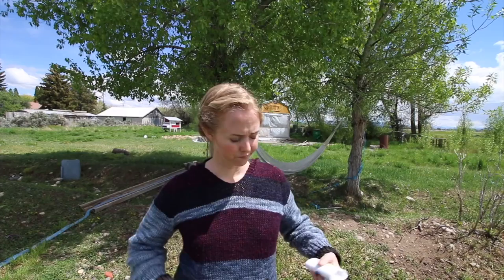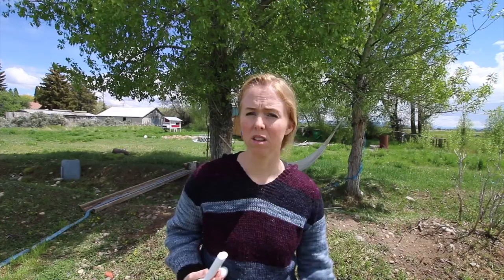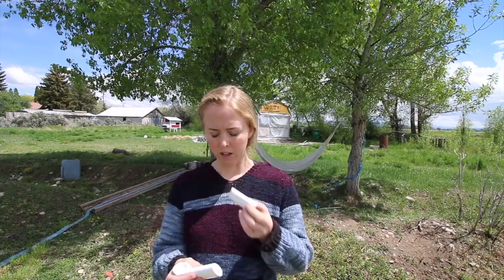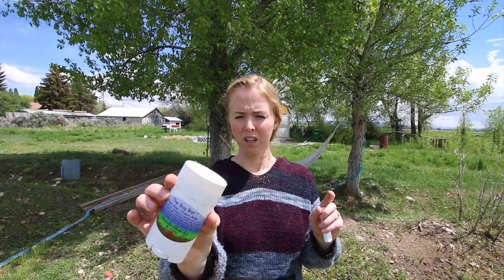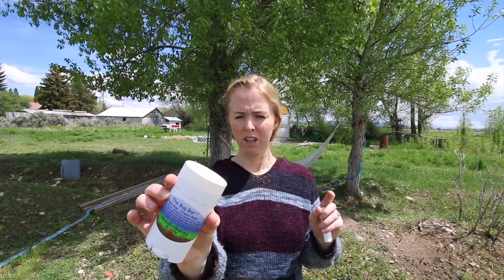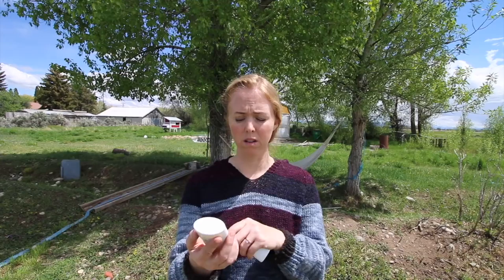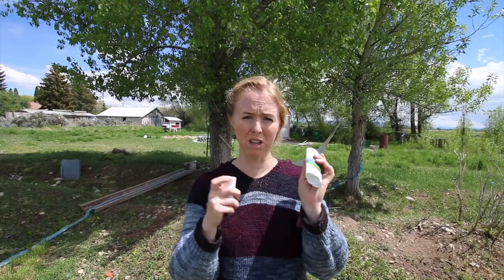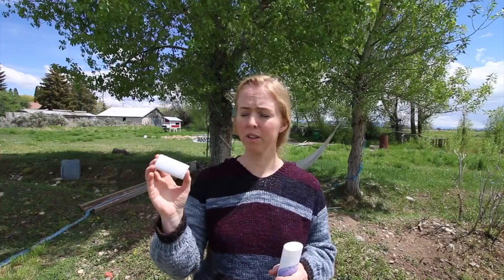Sources for Natural Bug Protection